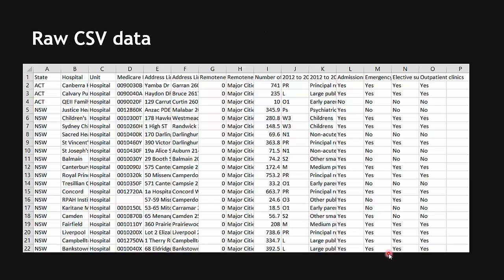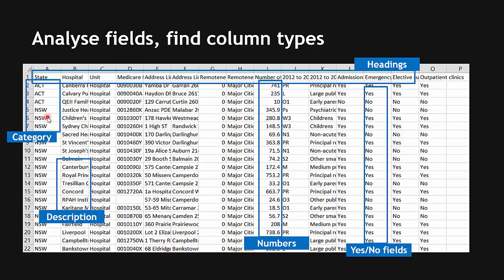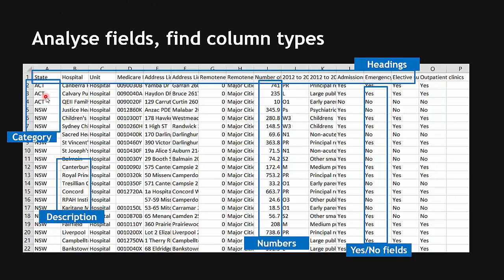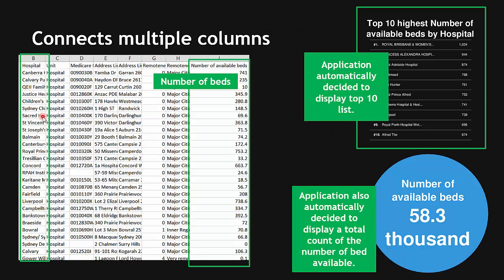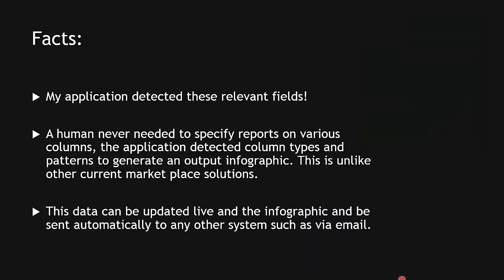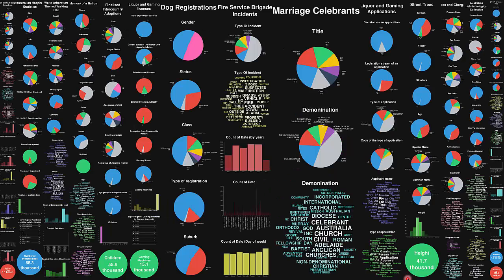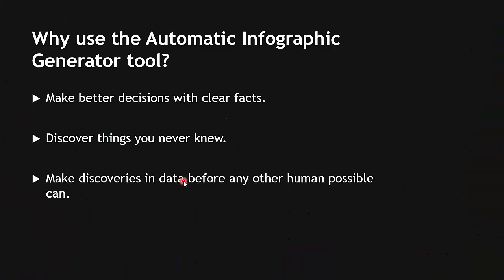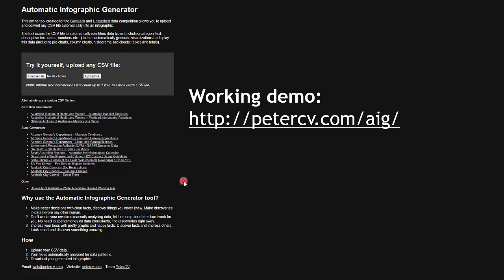Automatic Infographic Generator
App created for the South Australian Unleashed competition and national GovHack competition.